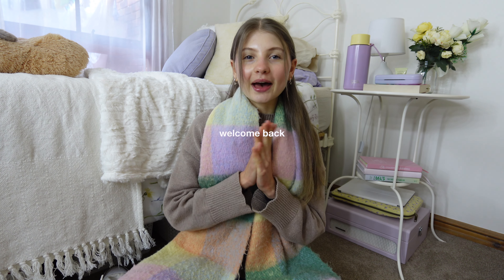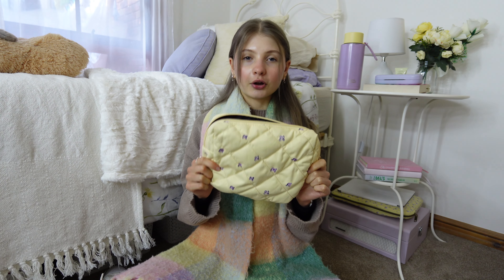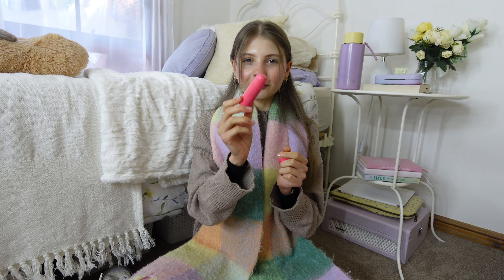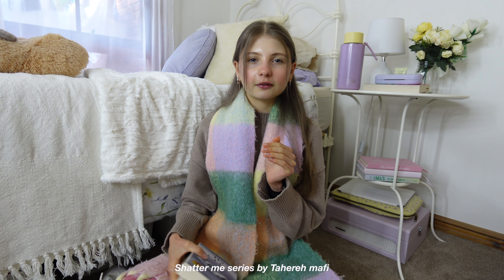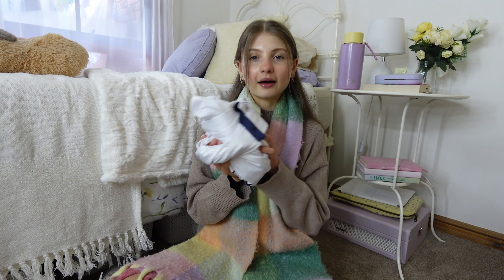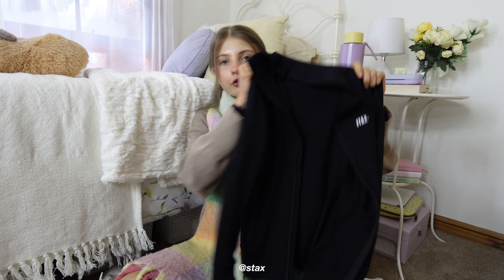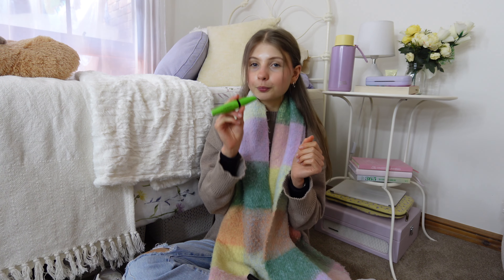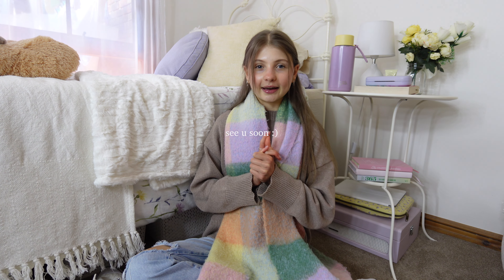THINGS I'VE BEEN LOVING LATELY: makeup, clothing, books, accessories + more! 🎀 💻📘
Free Music for Videos 👉 Music by WABI SABI - coffee shop girl
Free Music for Videos 👉 Music by TossedOnion - It's A Good Day
Free Music for Videos 👉 Music by Mark Generous - Two Of Them
Free Music for Videos 👉 Music by Mark Generous - A Beautiful Life